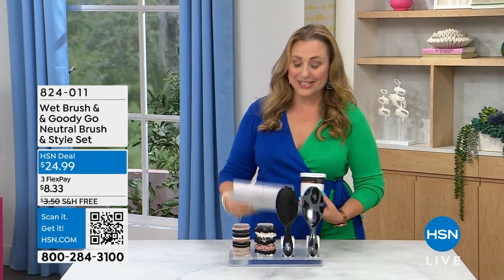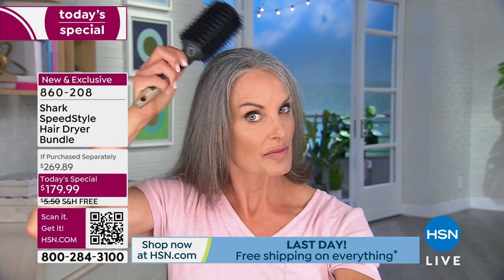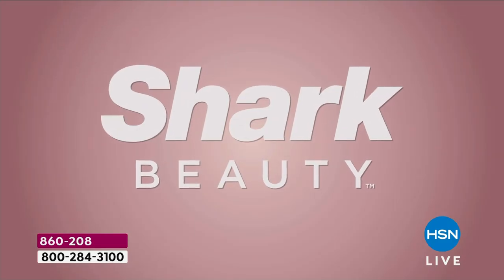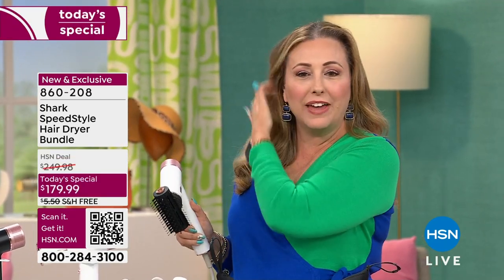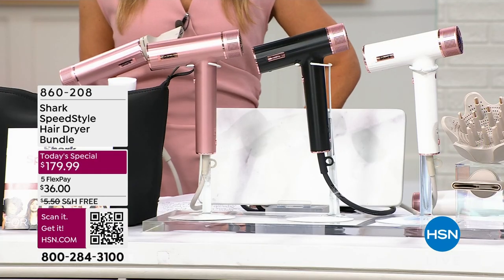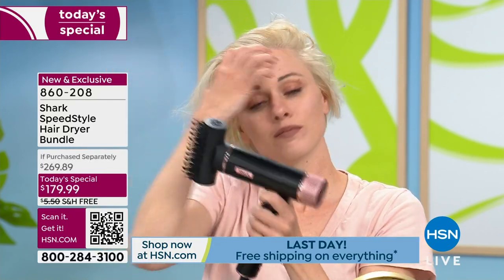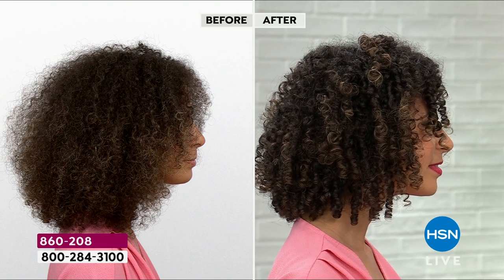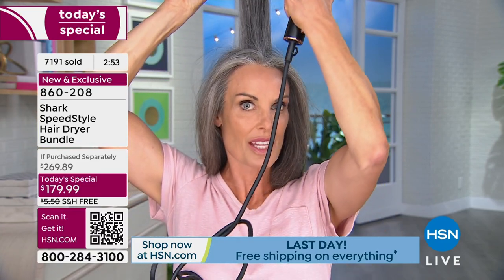HSN | Shark Speedstyle Hair Dryer Styling System 03.24.2024 - 05 PM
Style your hair to perfection fast, with the ultimate in damage protection, from the experts at Shark.